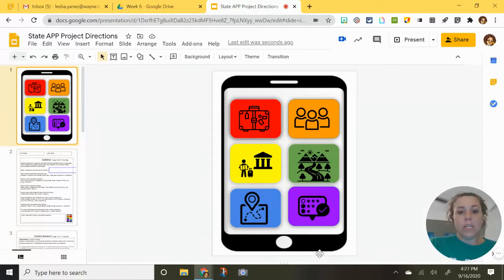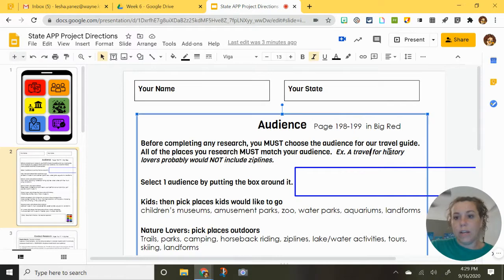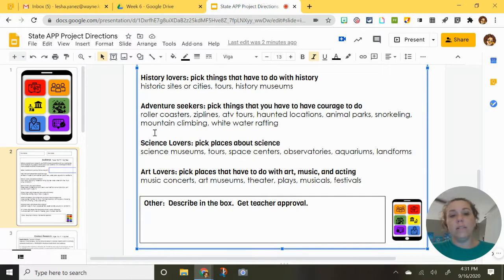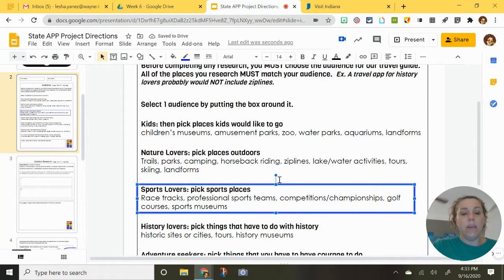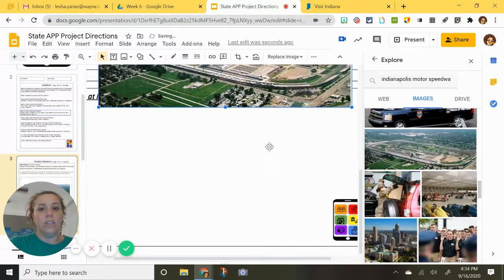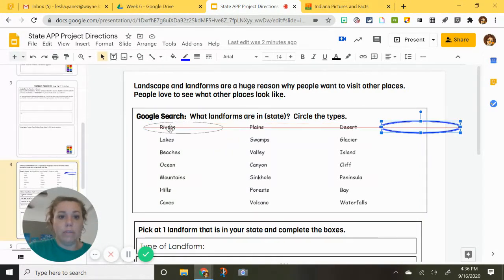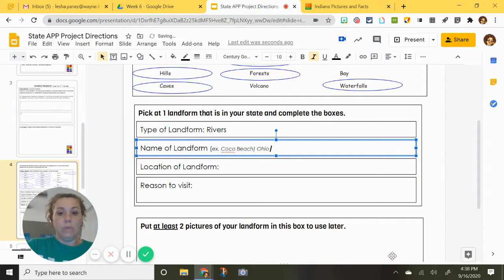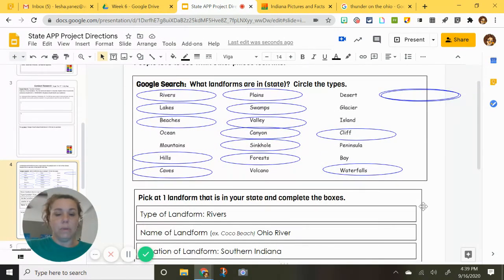State APP Project Directions Part 1